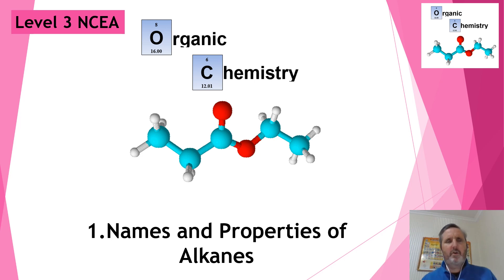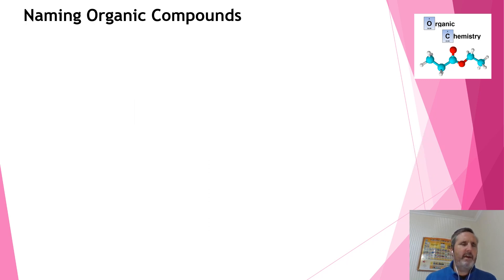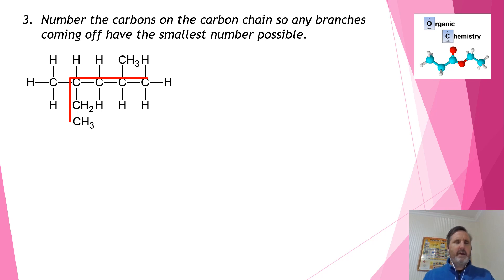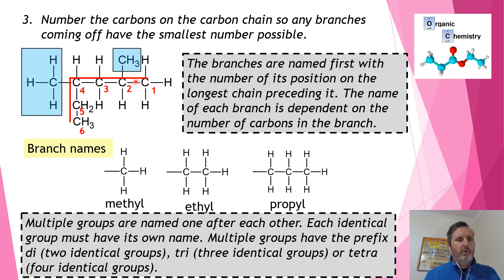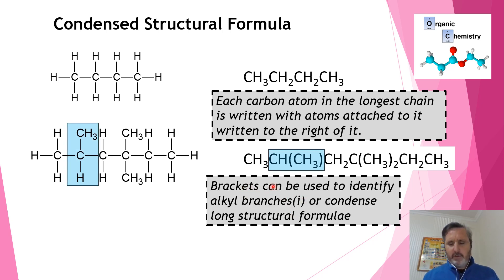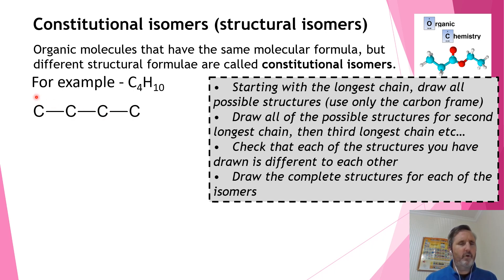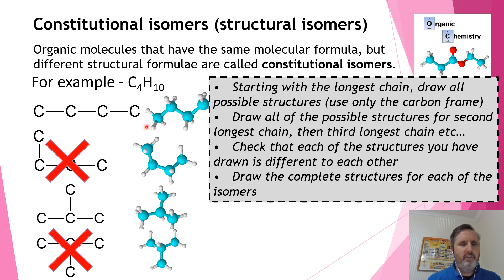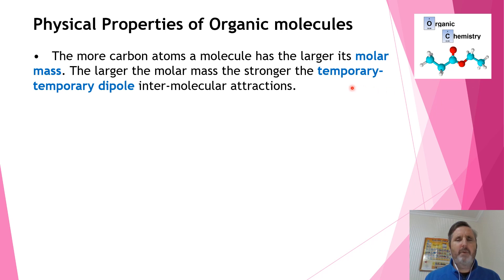Organic Chemistry - Names and properties of Alkanes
This video is the first video in a series of videos covering an advanced high school Organic Chemistry course.
for more help with Chemistry learning and study.
The video focuses on the basics of naming and the isomers and properties of Alkanes.
The sequence of videos covers the Level 3 Chemistry NCEA course for AS91390.